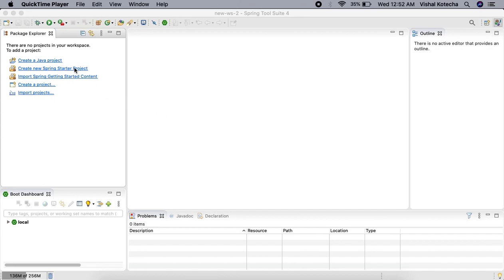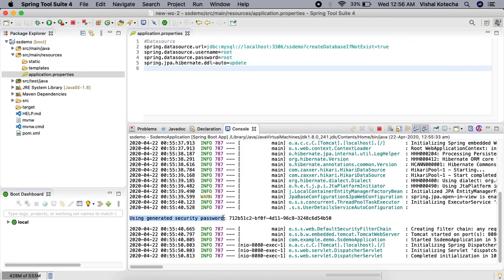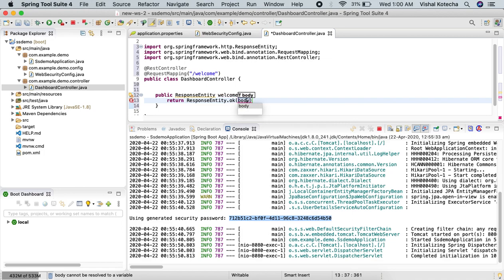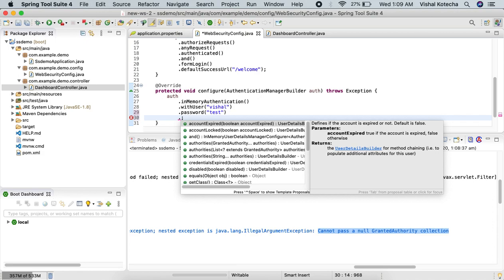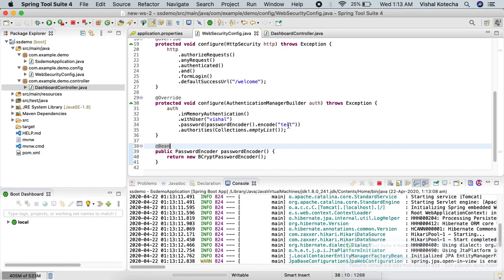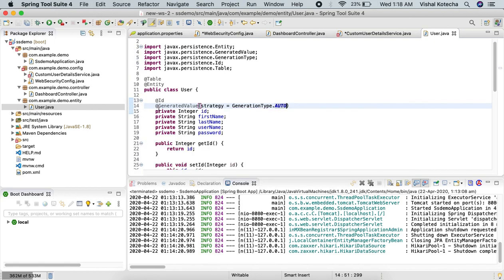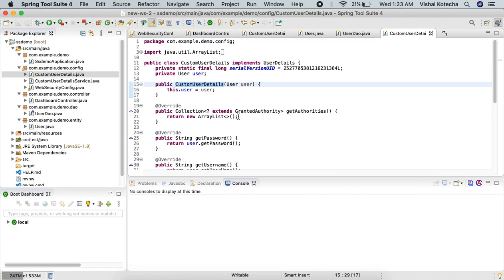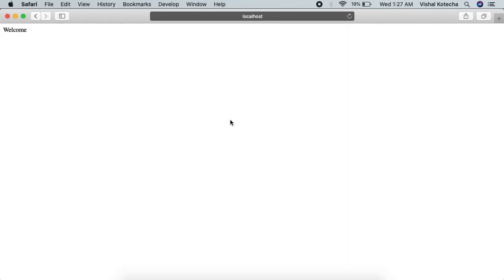Spring security part 1: Learn spring security from scratch!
Want to learn Spring security? Check out this video where a spring security project is created from scratch and step by step all the possible errors are solved, in memory and database authentication is demonstrated.